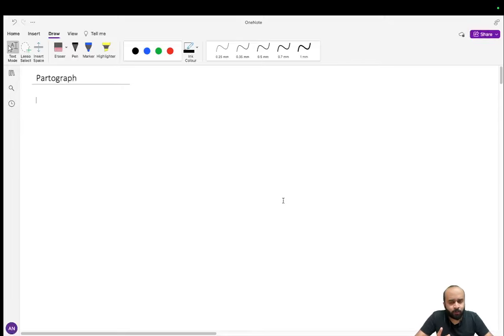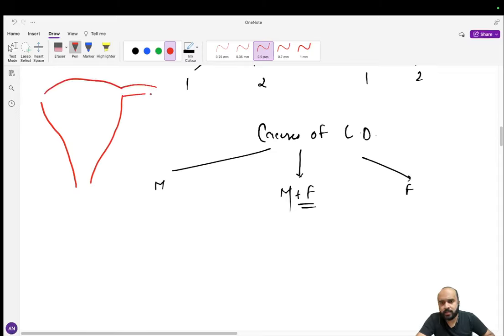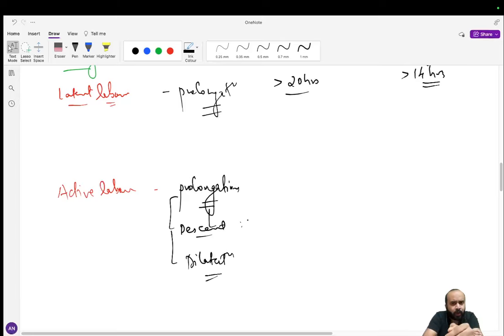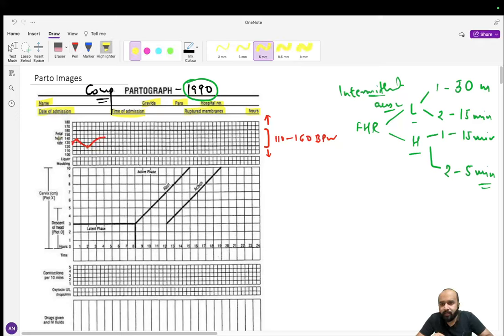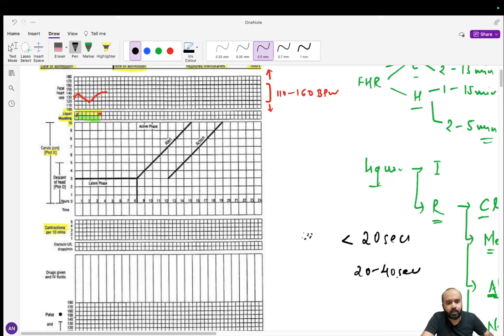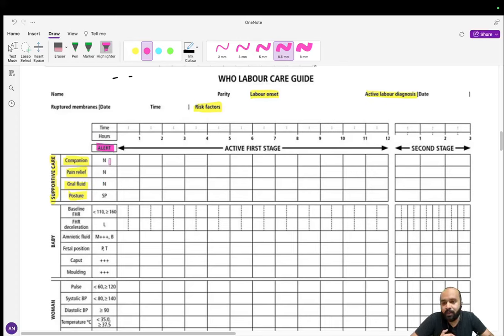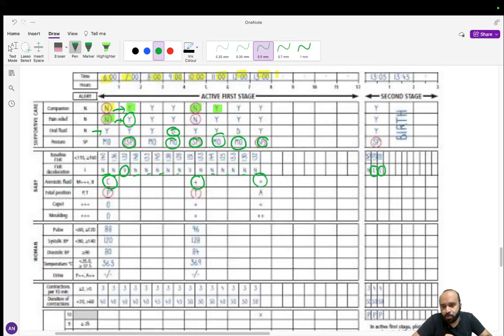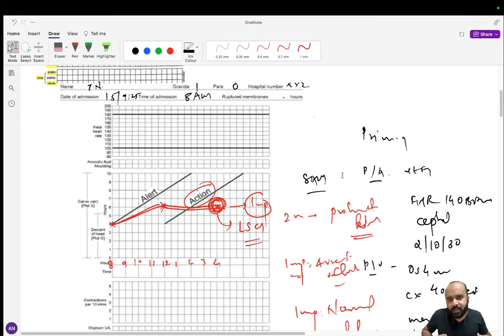Partograph and Labour Care Guide - Dr Aditya Nimbkar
Partograph and Labour Care Guide - Dr Aditya Nimbkar, KEM Hospital, Mumbai.